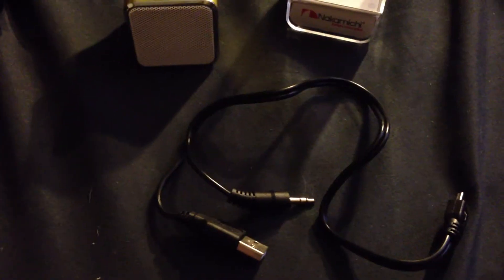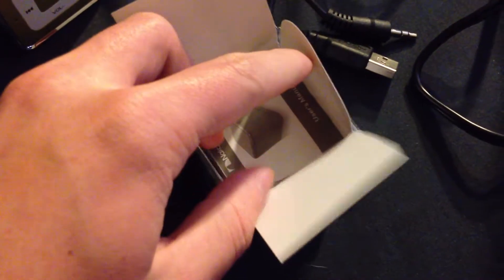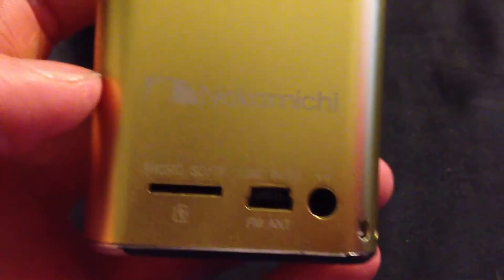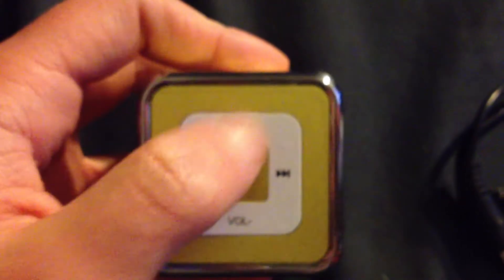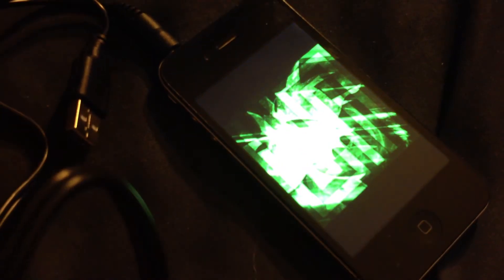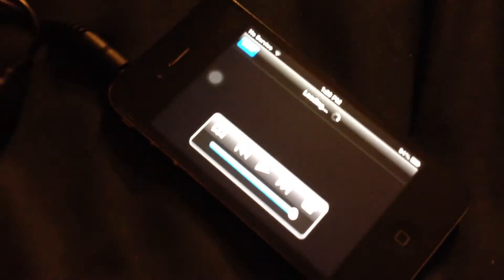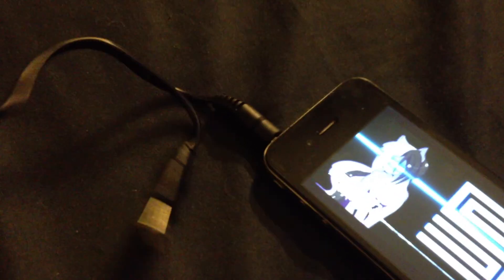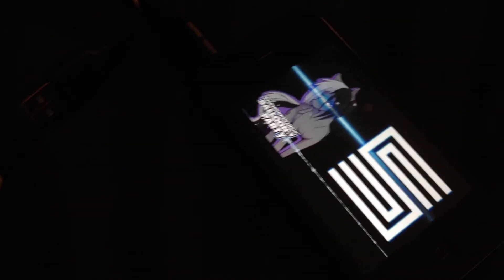Nakamichi Mini Plus Speaker Review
Video gives you the details

Tating: 9.5/10